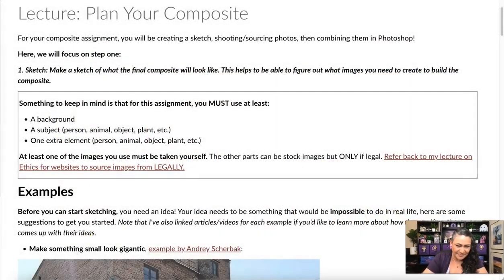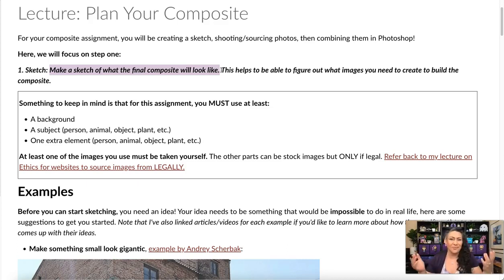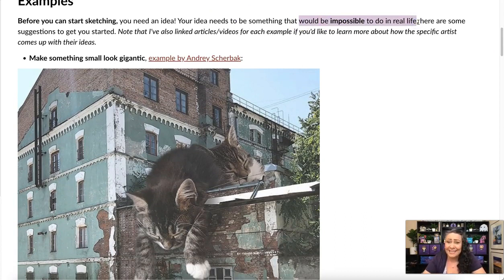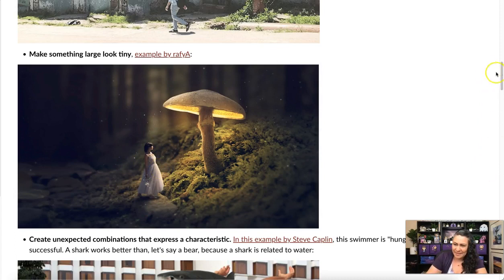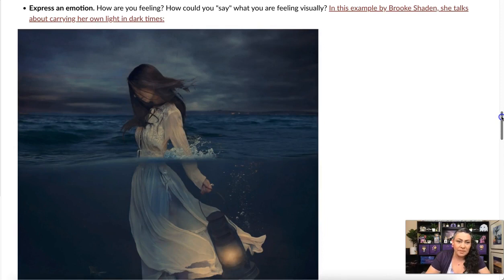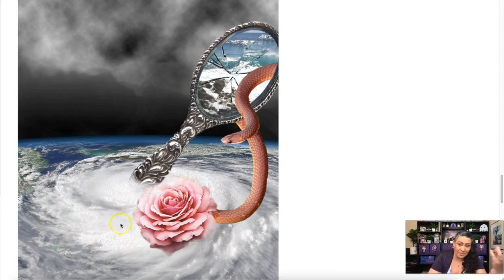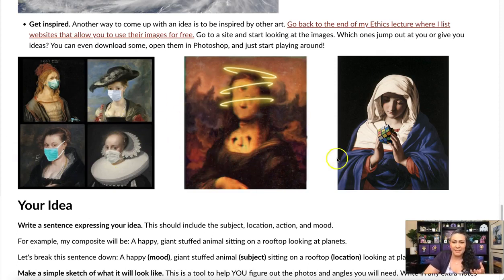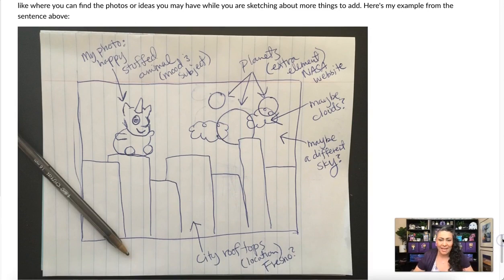14-1 Planning Your Composite